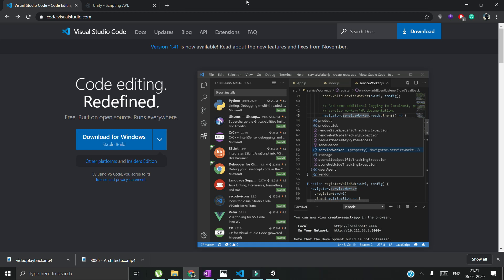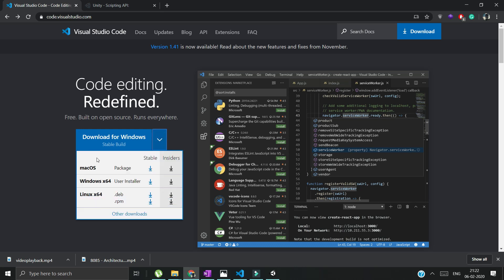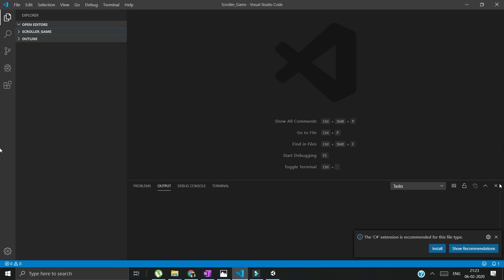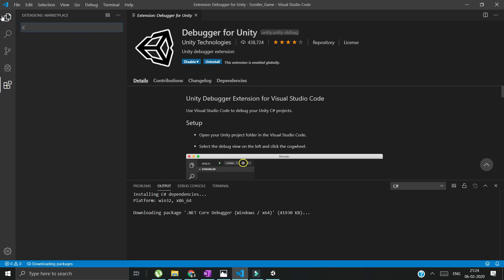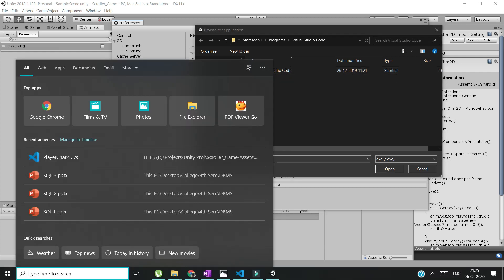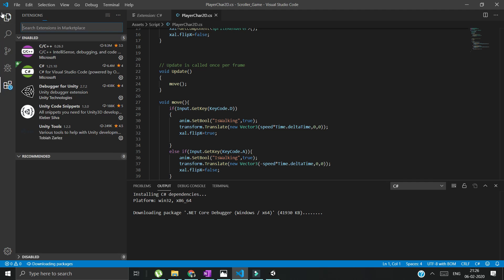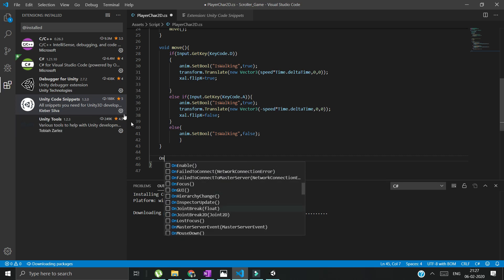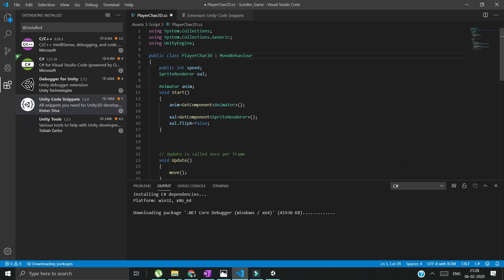Integrating Unity with Visual Studio Code